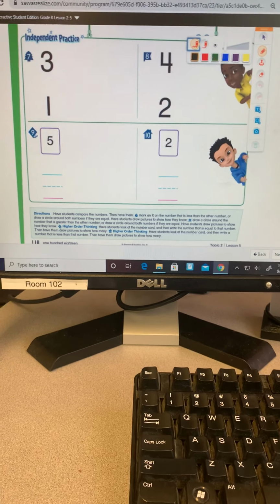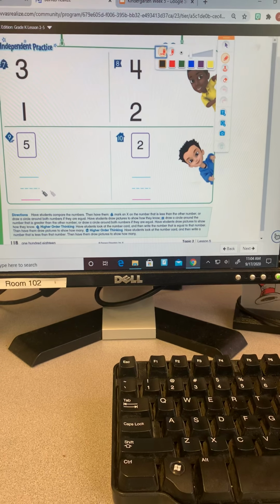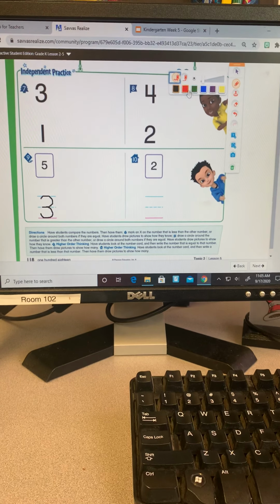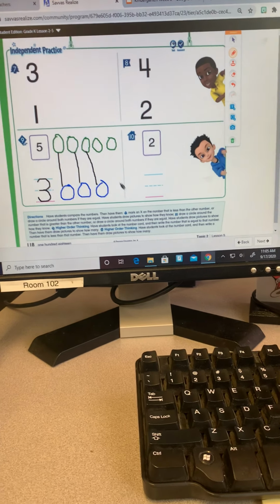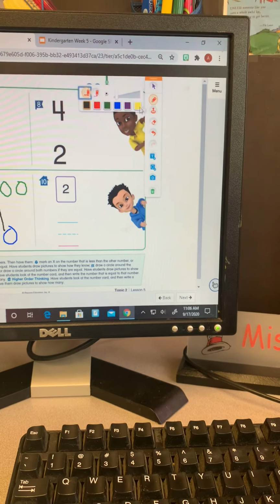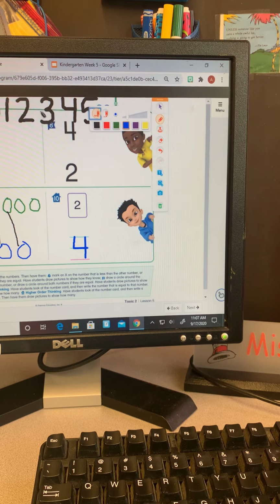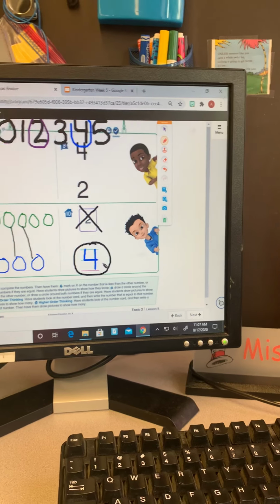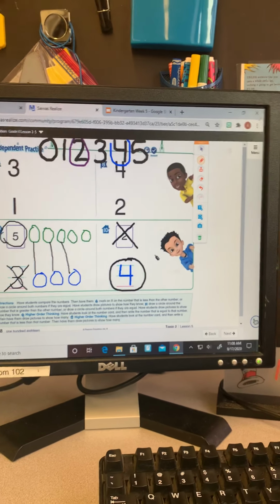Compare numbers and explain